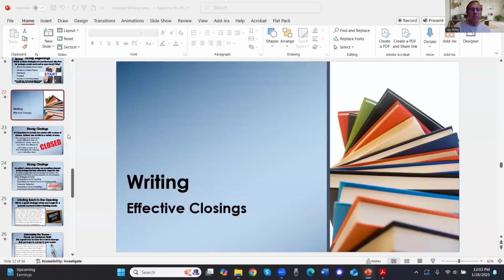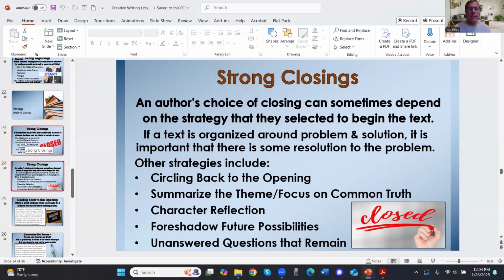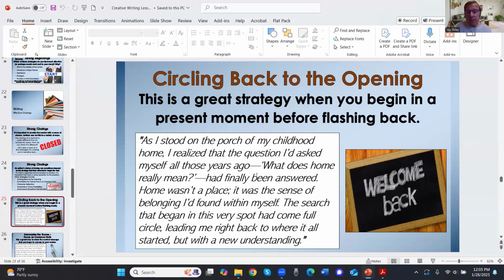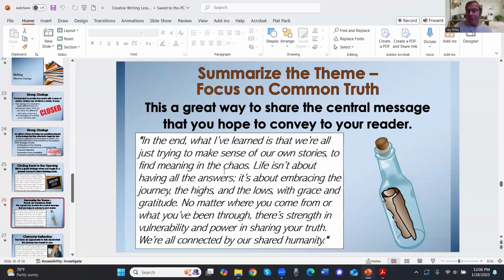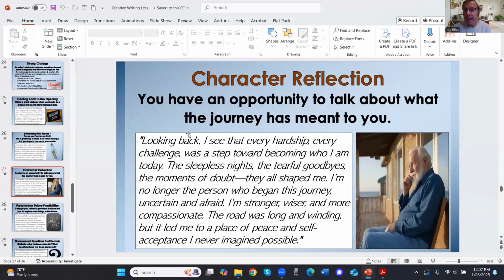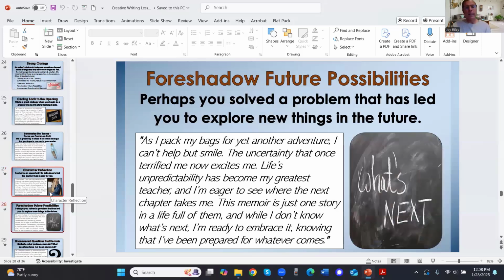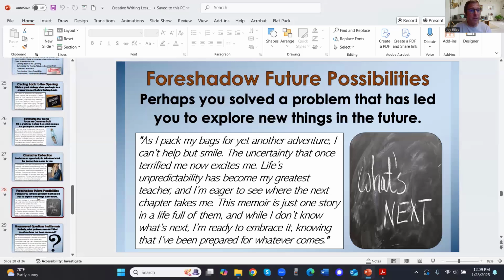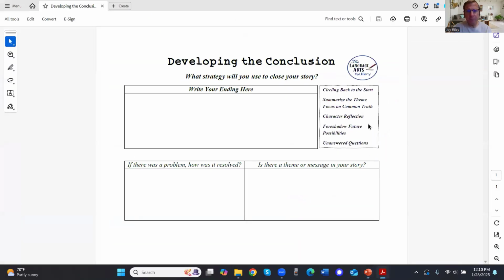Writing Effective Conclusions in Narrative Essays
End your narratives with style and purpose! ✨ In this video, we break down five powerful strategies for writing effective closings in narrative writing:
✅ Circling Back to the Beginning
✅ Summarizing a Theme
✅ Character Reflection
✅ Foreshadowing Future Possibilities
✅ Leaving Questions Unanswered

These techniques help students craft meaningful, memorable endings that resonate with readers. Perfect for creative writing classes focused on memoirs and storytelling!

🎓 Want to teach this lesson in your classroom?
👉 Find the individual lesson here: Writing a Memoir - Introductions and Conclusions
👉 Or access the entire course bundle with assessments and digital files here: Creative Writing: The Complete Course Bundle